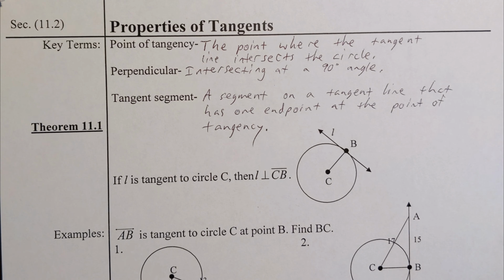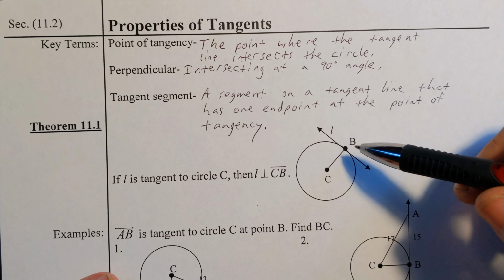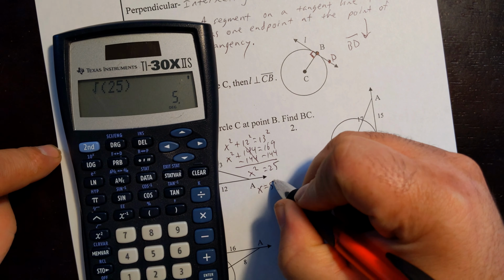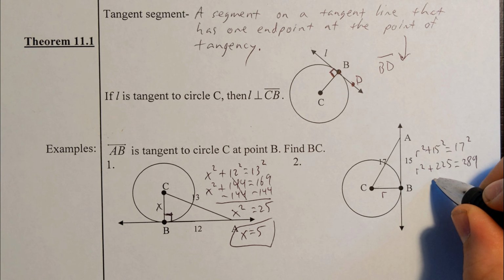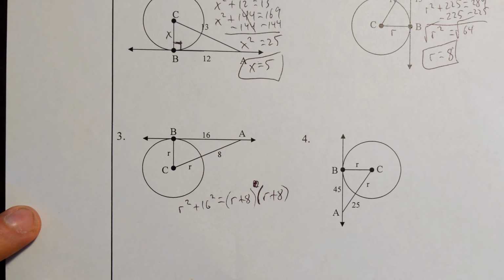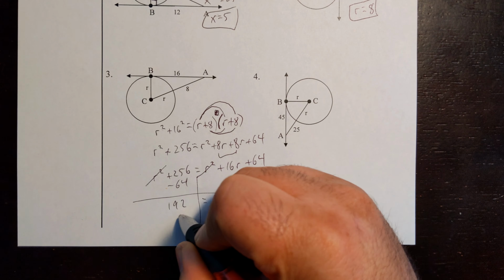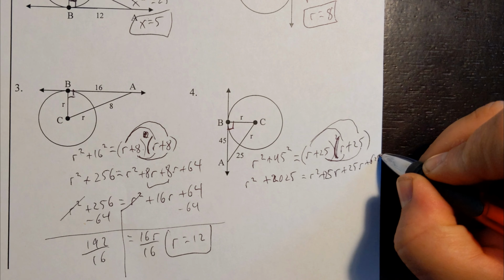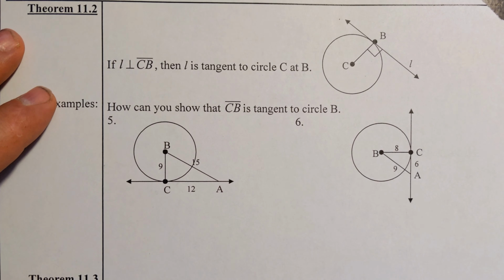Applied Geometry 11.2 Notes